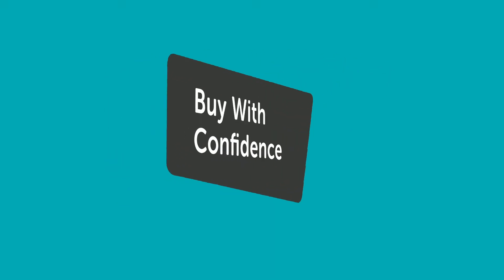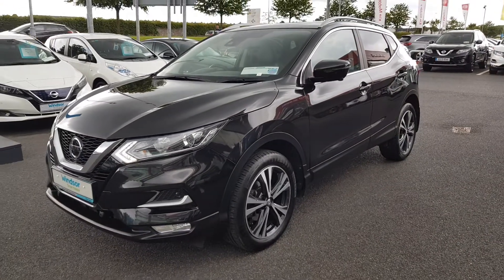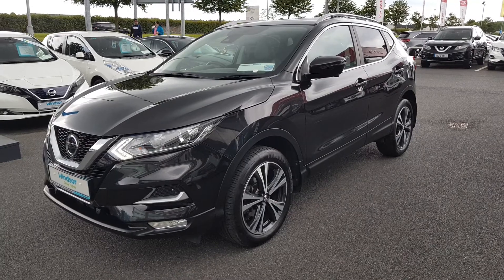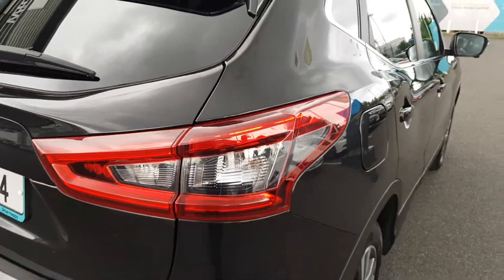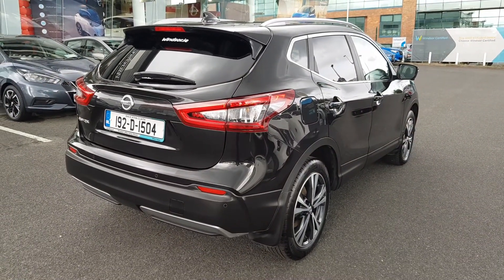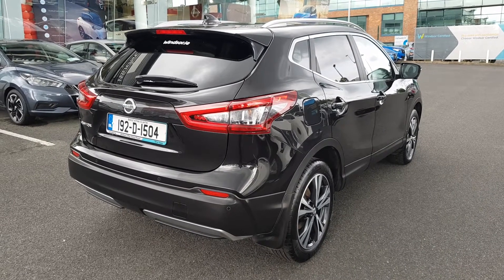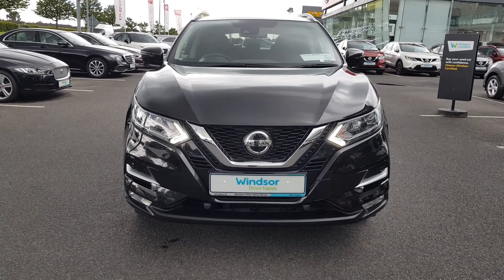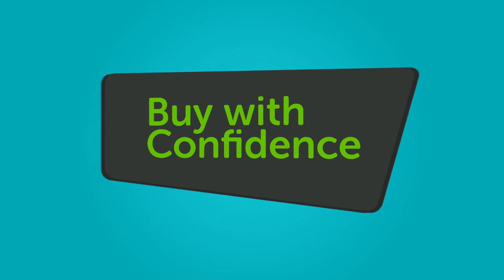192D1504 - Windsor Liffey Valley Nissan Nissan QASHQAI 1.5 DSL SV PREMIUM ...